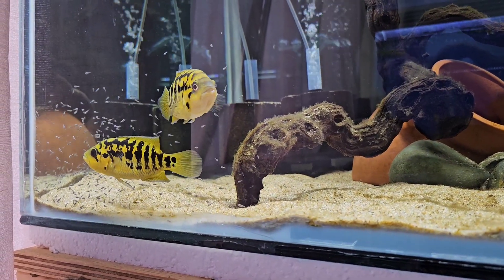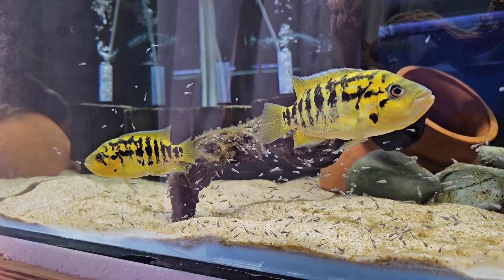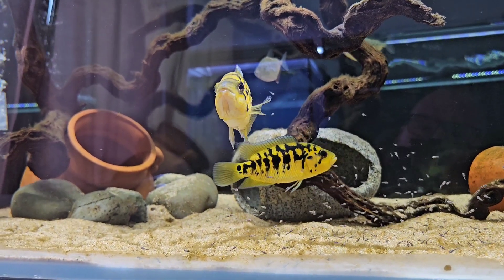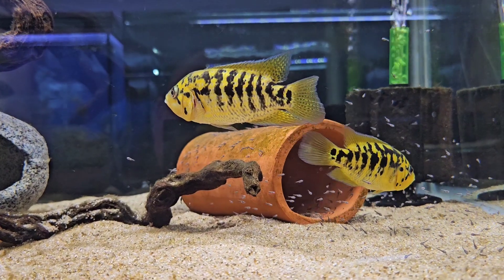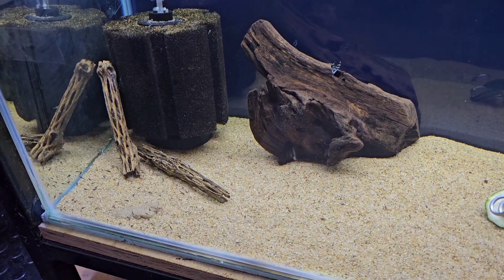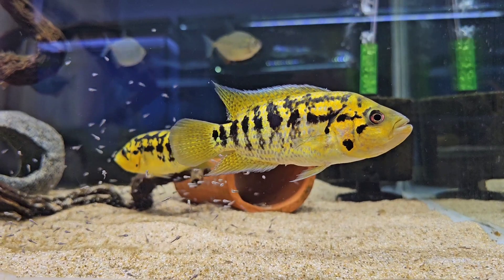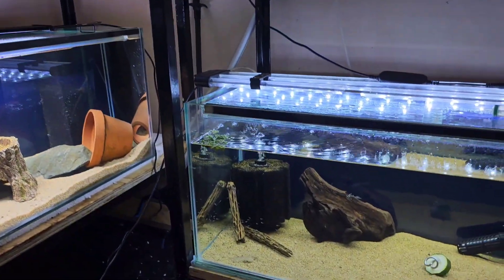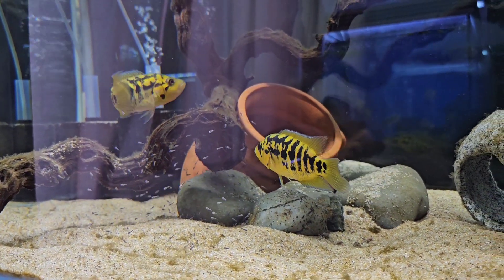LOTS OF FISH FRY | YELLOW JACKETS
Uploading to document my Parachromis Multifasciatus first spawn and also a sneak peak at another breeding project